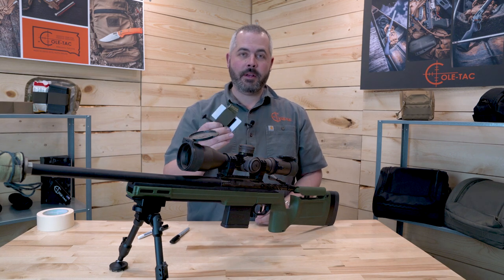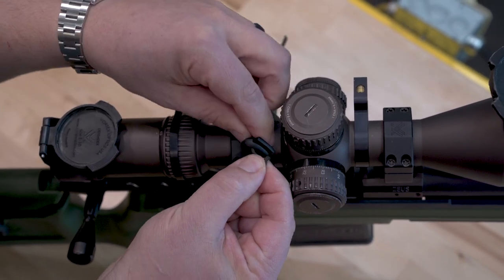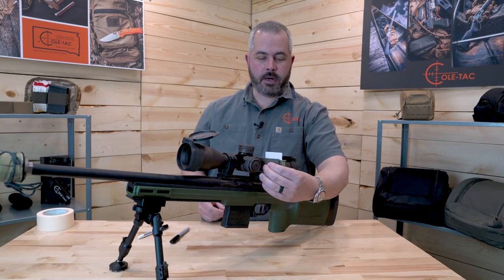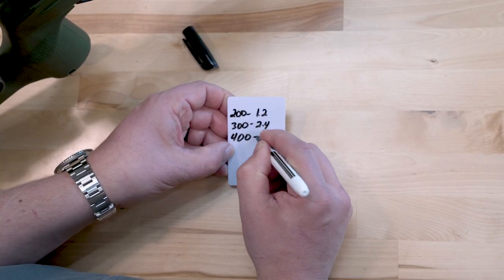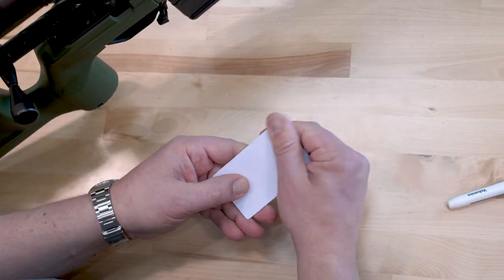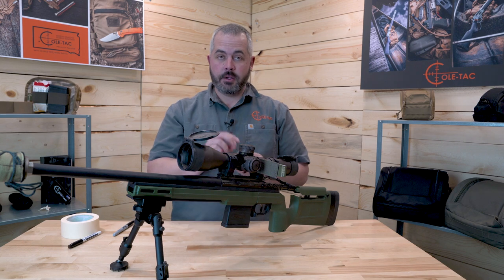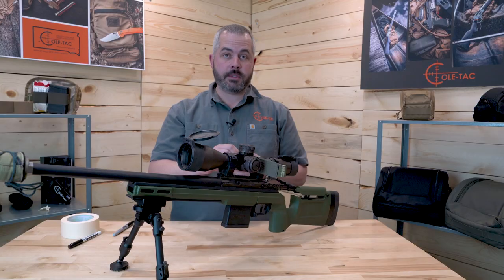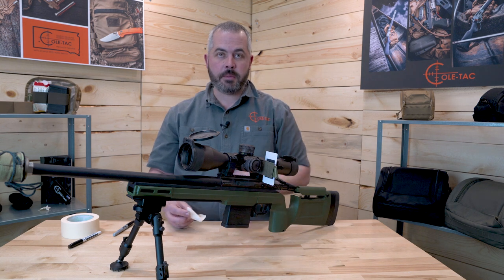The Cole-TAC Cheat Sheet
The Cheat Sheet from Cole-TAC offers the perfect way to keep your important data in clear view. By mounting the Cheat Sheet directly to your scope, you can easily see your DOPE without having to break your position. This simple but effective design works on all optics and can be positioned on either side of the scope.

We design and manufacture our Cheat Sheet in the U.S.A. and offer it with our unbeatable lifetime warranty. Get your Cole-TAC Cheat Sheet today, and you can rest easy knowing where to dial at all times.